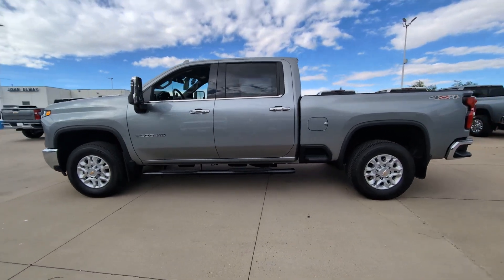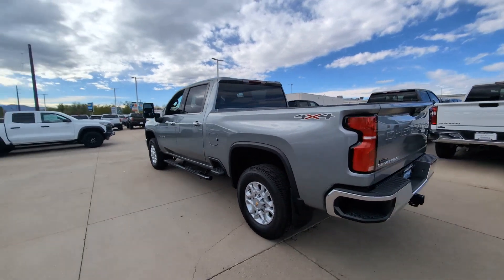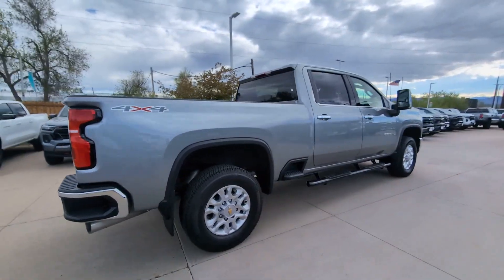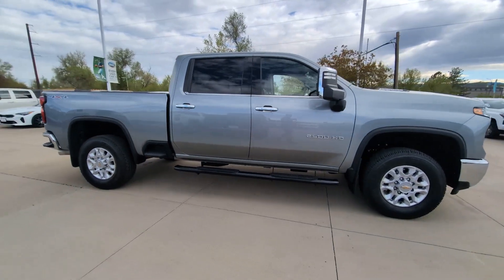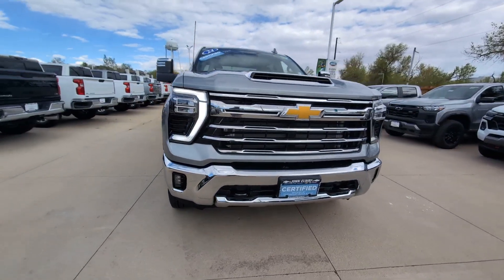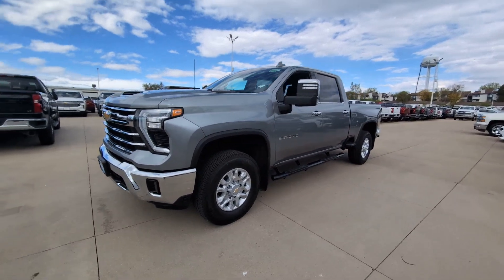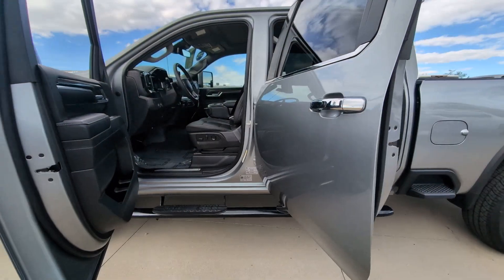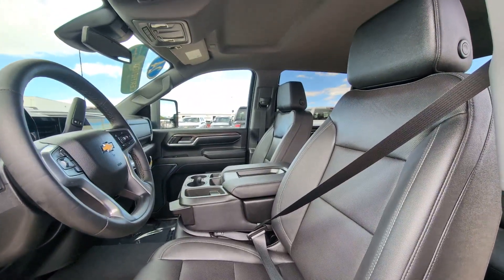2024 Chevrolet Silverado_2500HD LTZ Littleton, Denver, Highlands Ranch, Lakewood, Arvada CO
Pre-Owned 2024 Chevrolet Silverado_2500HD LTZ available at John Elway Chevrolet located in 5200 S Broadway, Englewood, CO, 80113. Servicing the Littleton, Denver, Highlands Ranch, Lakewood, Arvada area.

Can you see yourself in the  2024  CHEVROLET Silverado HD.  Aim higher than ever in the All-new Silverado pickup, the truck that digs deep to give you more of what you want and need. These are just some of the great options this vehicle comes with: Heated Steering Wheel
, Heated Driver Seat, Keyless Entry, Back-Up Camera, Premium Sound System, Power Passenger Seat, Heated Mirrors, Remote Engine Start, Satellite Radio, Fog Lamps. Feel confident and relaxed in the All-new Silverado. Take it out for a road test, and fall in love.